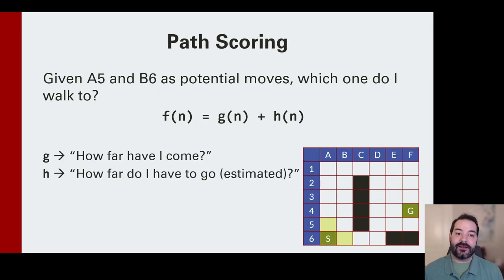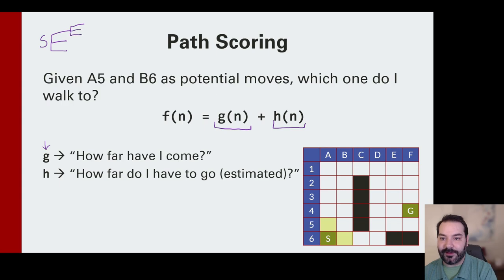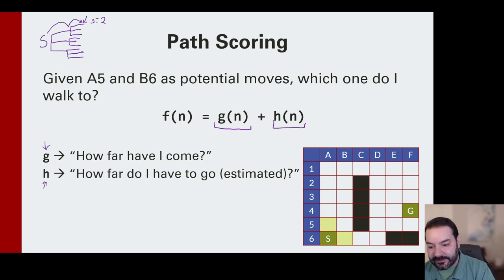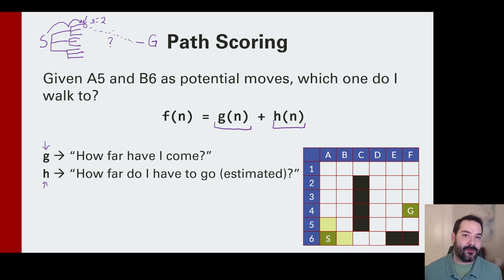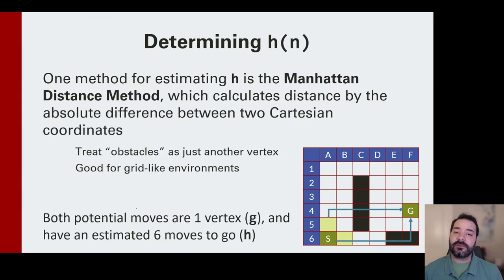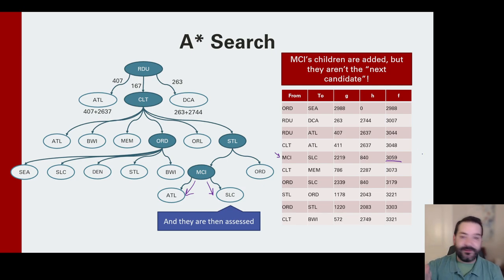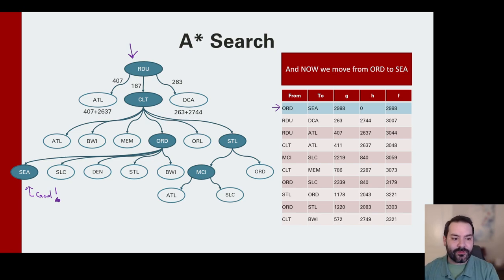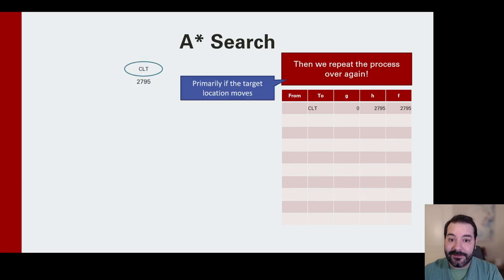A* Pathfinding (A-Star Pathfinding)